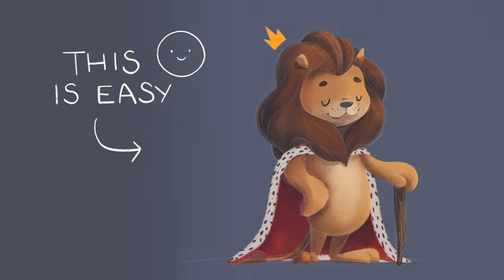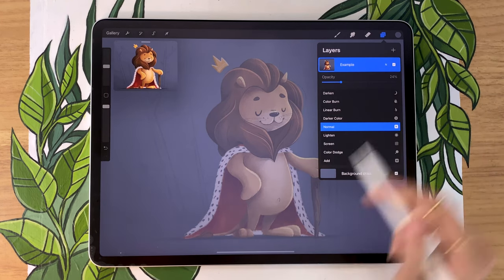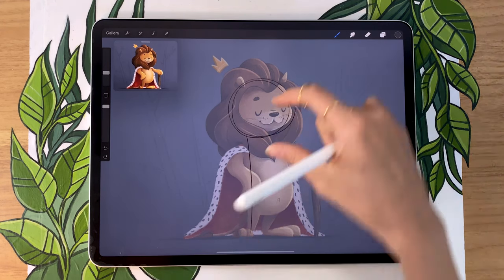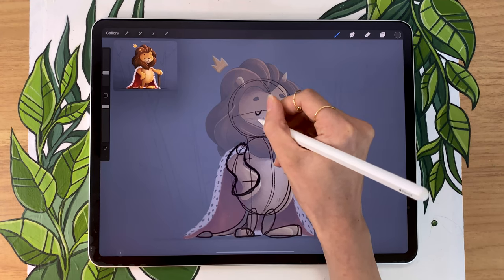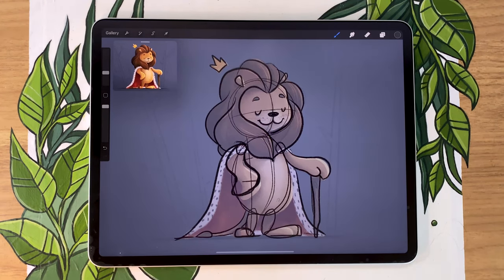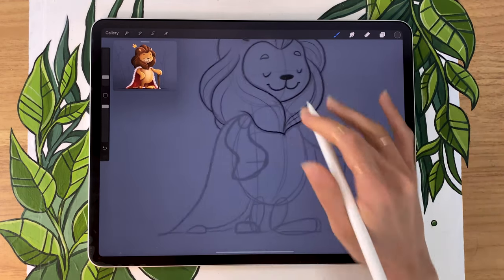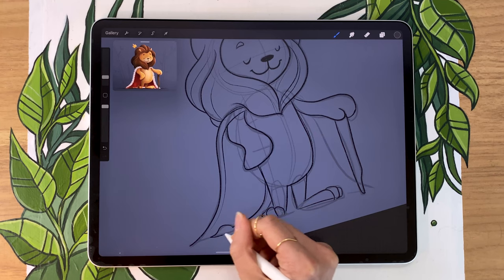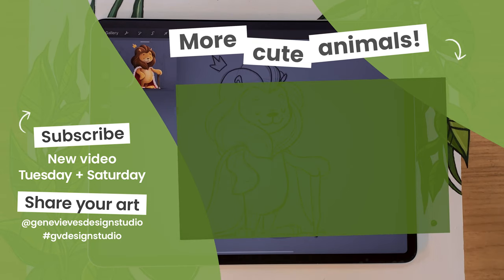Let's Draw A Cute Lion • Part 1: Character Sketching Tips & Tricks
🦁 Learn how to draw a lion, part 1! 🦁

- - - Help me create more free art education content (and get palettes, sketches, & goodies!)

This is part 1 of a mini-series in which we are going to learn not only how to draw a lion but also 'why' I do certain things when I create illustrations.
I hope these tips and tricks will help you draw your own characters, whatever they might be!

This art tutorial has step by step voice over instructions, so grab your drawing tools and draw with me 😊
00:00 Intro
01:25 Sketching the structure
07:43 Refining the sketch

• 12.9-inch iPad Pro (I have 3rd gen from 2018, this link is for the 4th gen)*
• Apple Pencil (2nd gen)*
3rd gen | 4th gen
• Pencil Grip (for when my hands are tired)*
• Procreate 5x

Believe me, you can draw this lion!